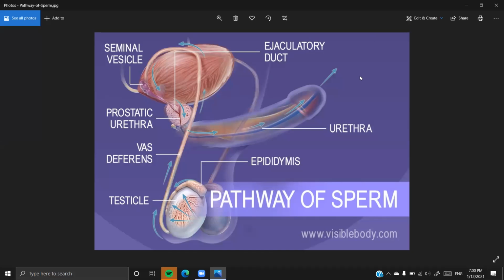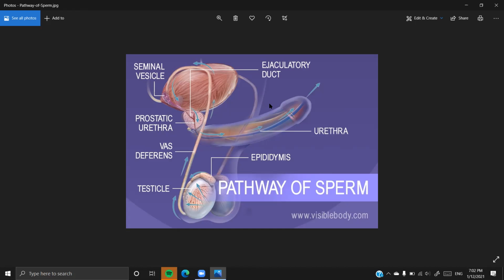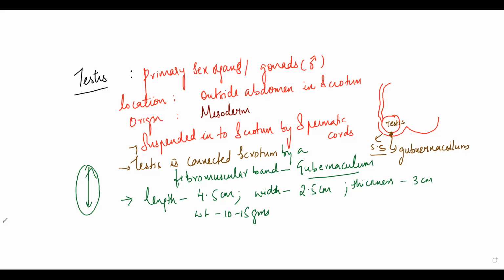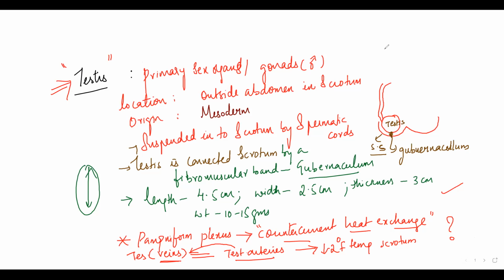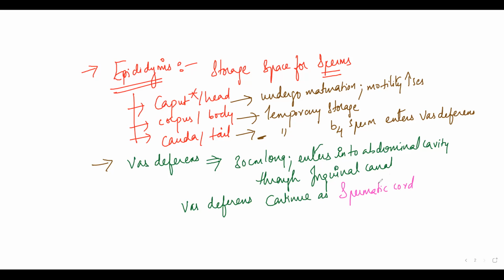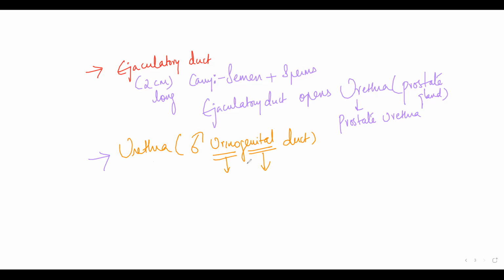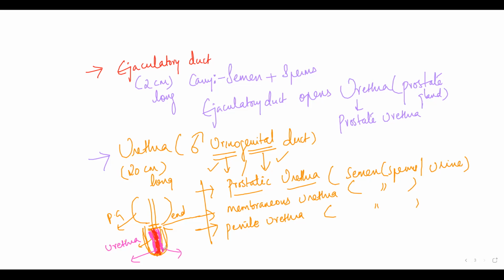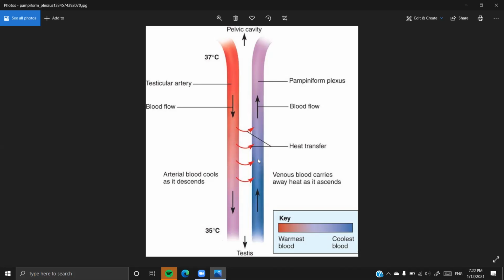Internal Genitalia of Males.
This video describes internal genitalia.